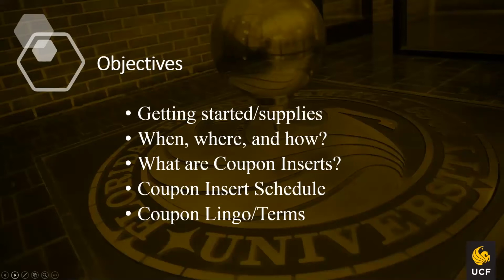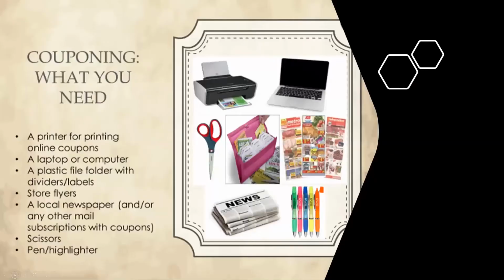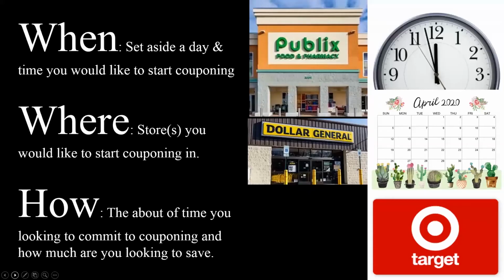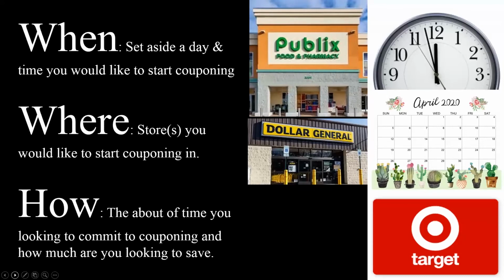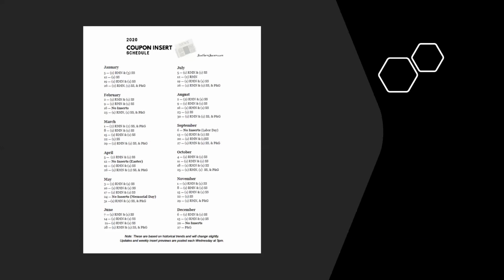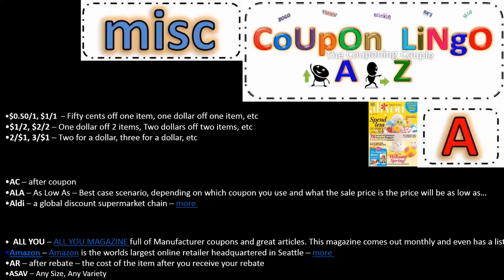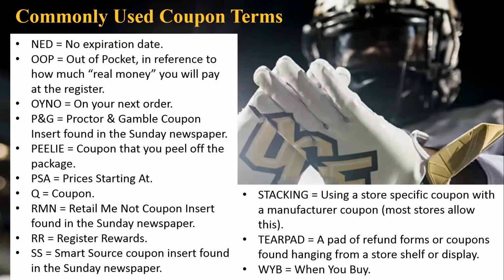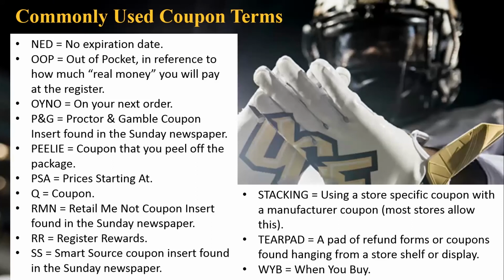Couponing 101 - Basics of Couponing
Lesson 1 of our Couponing 101 series! Upcoming series videos will be uploaded on Fridays.